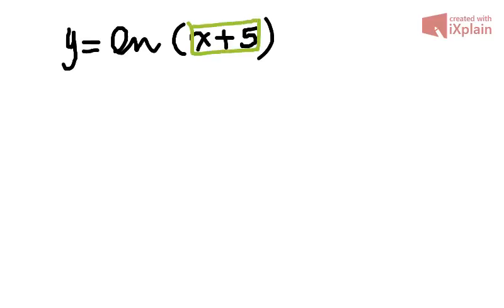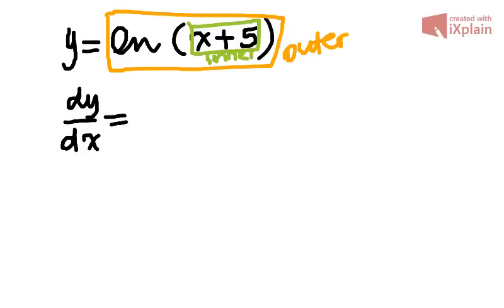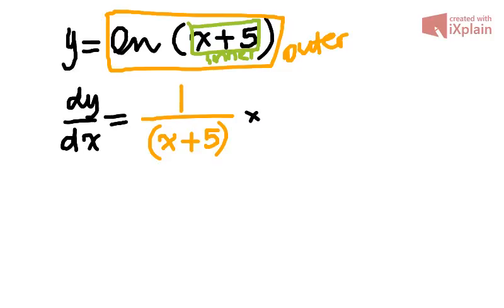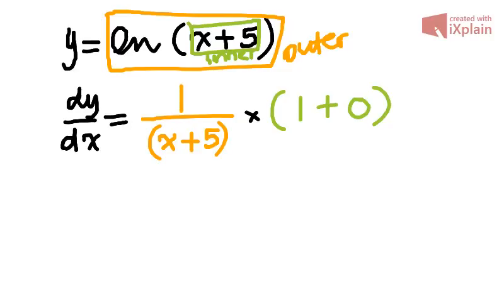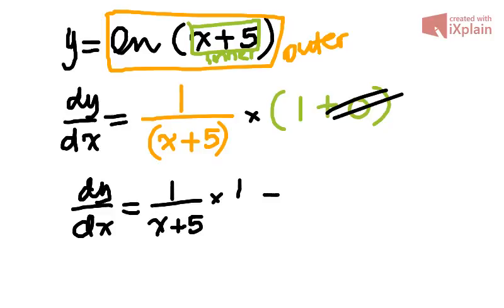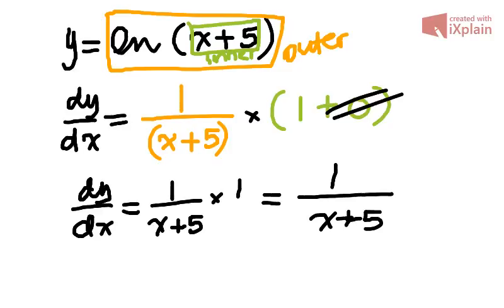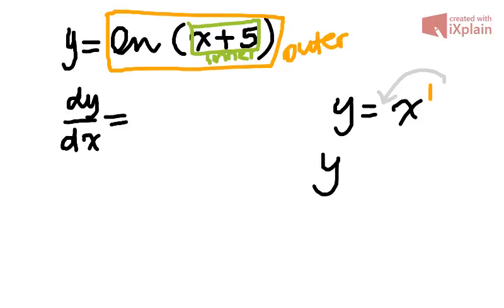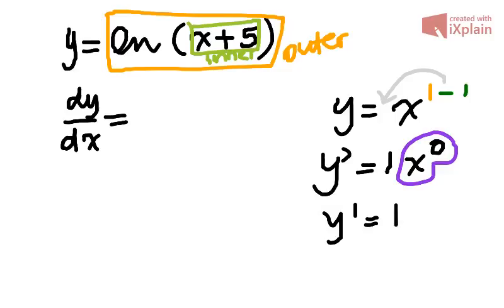Differentiation of a Composite Function y= ln (x+5)